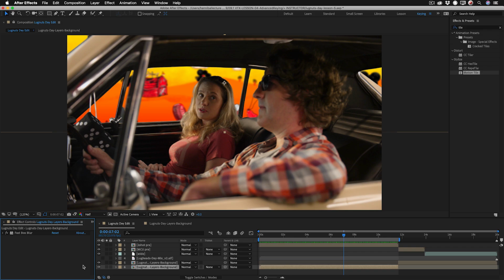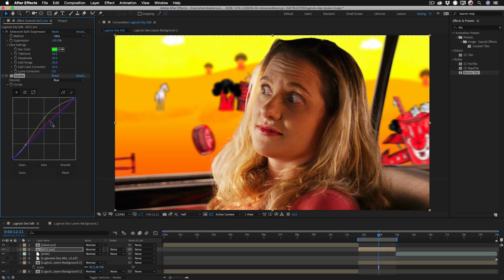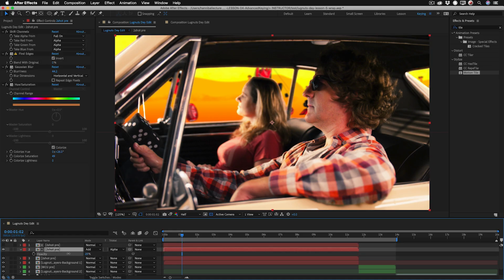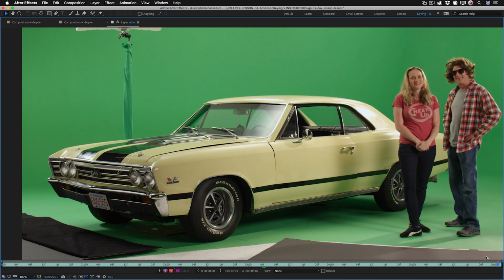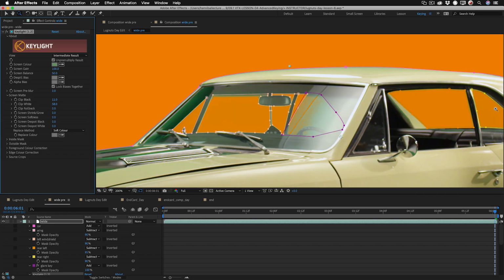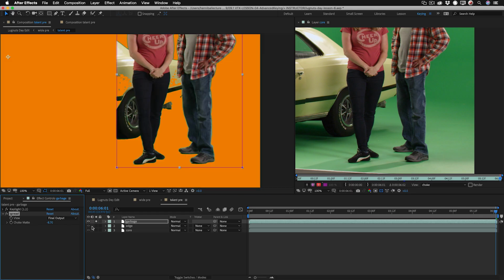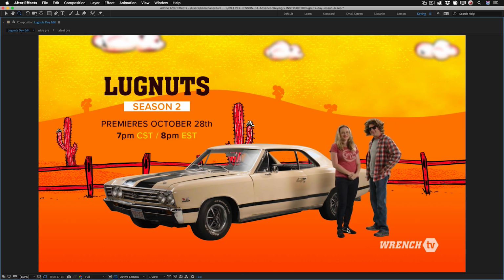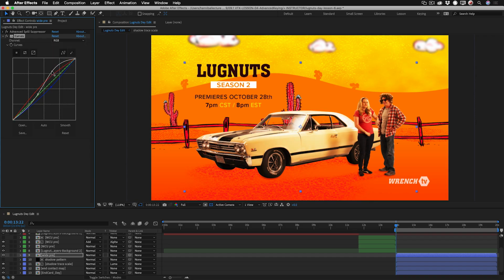09 1 VFX Lesson 04Pt2 AdvancedKeying 2019 12 10 mp